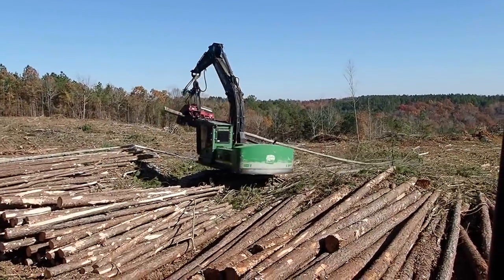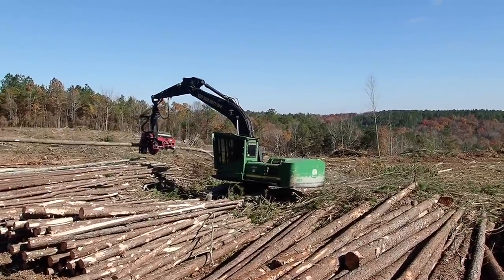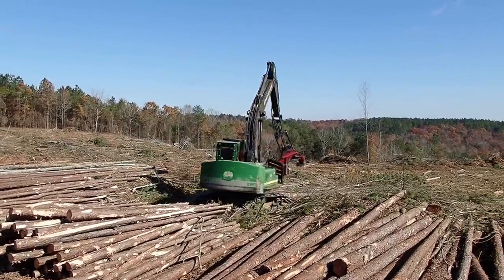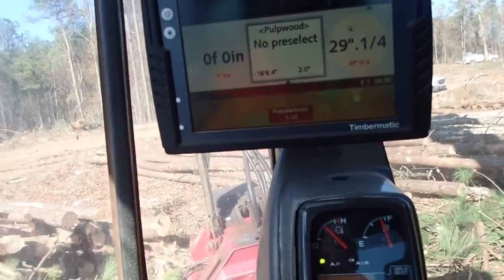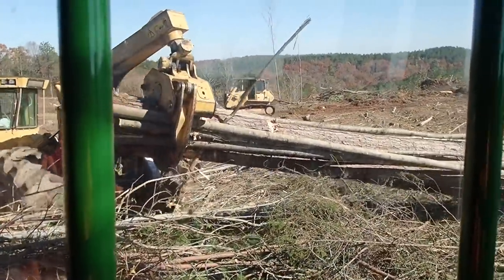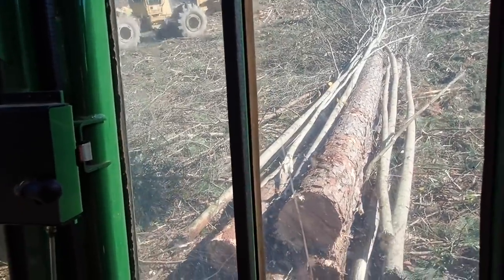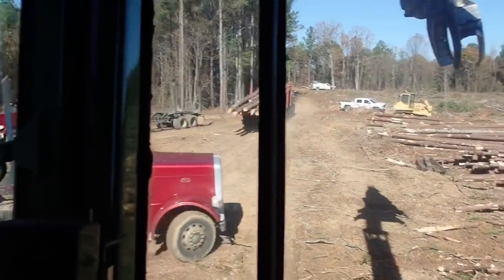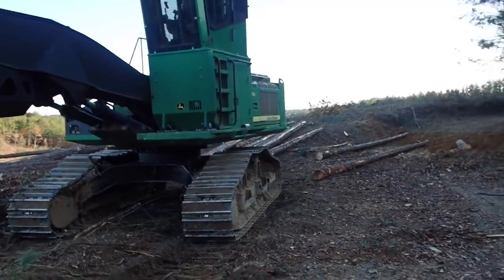Our 1999 John Deere 748gll Skidder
Our john deere 748 skidder and a full day of work